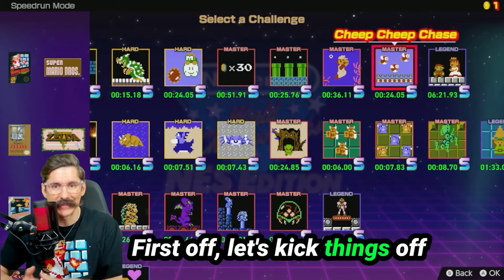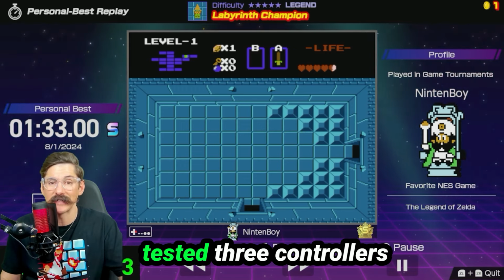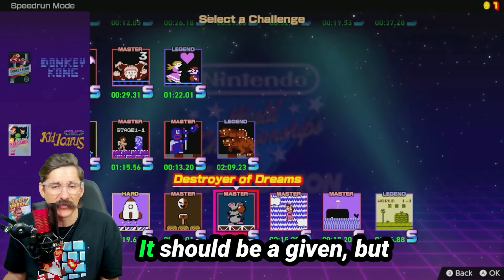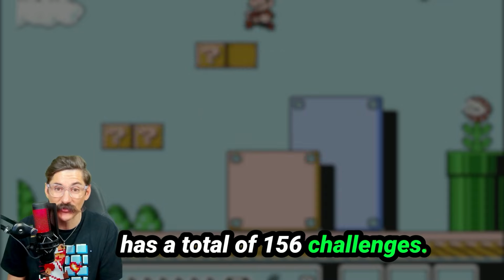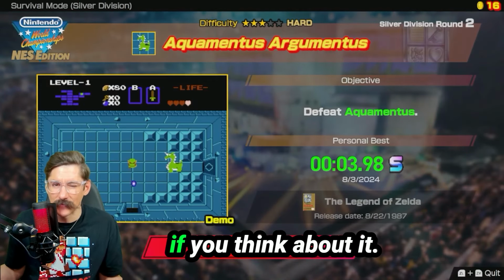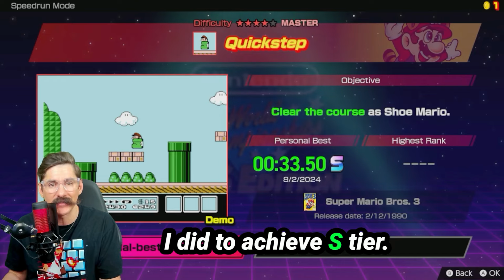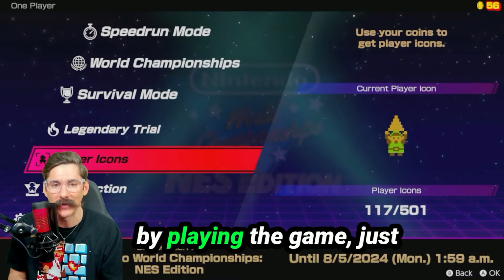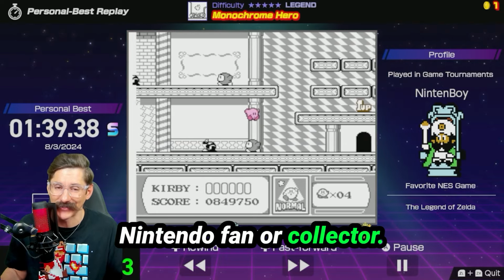Nintendo World Championships on Switch: Is It Worth the Hype? – A Complete Review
Join me as I dive into the Nintendo World Championships on the Nintendo Switch! As a gamer born in 1985 and playing since 1988, I’ll explore how this modern take on the iconic tournament brings nostalgia and excitement to new players. In this comprehensive review, we’ll cover the concept, gameplay mechanics, graphics, sound design, and what makes this game a must-have for both retro gamers and newcomers!

Share your favorite memories of the original Nintendo World Championships in the comments below!

More Reviews to Satisfy Your Gamer Cravings – Over 100 Reviews to Explore!

👕 Love the shirt I’m wearing in this video? It’s custom-made by Nerd Herd Printing, where I get all my awesome gaming-themed shirts! The quality is top-notch, and the prints hold up like new even after years of wear.

Support an amazing small business and level up your gaming wardrobe today!

Chapters:
00:00 Introduction
00:39 Story/Concept: Explaining What The Game Is About?
02:10 Gameplay/Controls: Customizing Your Controller Button Layout
05:24 Visuals/Performance
06:10 The Music
07:19 Audience: Who's This Game For?
08:08 Content: There's Actually Lots To Do Here!
12:40 Difficulty/Pacing: Earn Rankings For Each Challenge
14:17 Emotion/Charm: How Playing The Game Makes Me Feel
15:03 Replay Value: Multiplayer + Unlockables
16:35 Fun Factor
17:03 How Long To Beat?
17:28 Legacy: Why The Game Matters
18:13 Physical Deluxe Edition: Unboxing Linked In Description
18:46 Final Thoughts